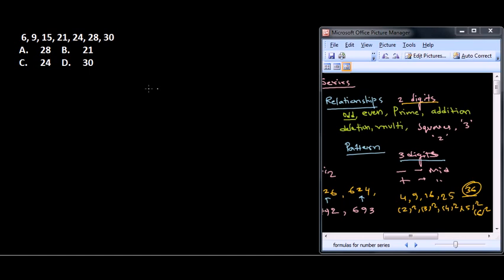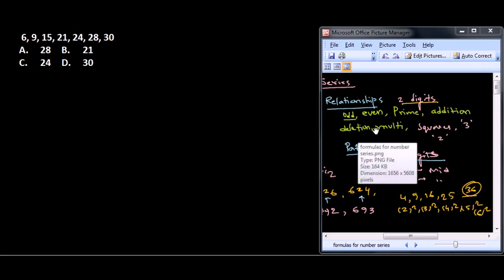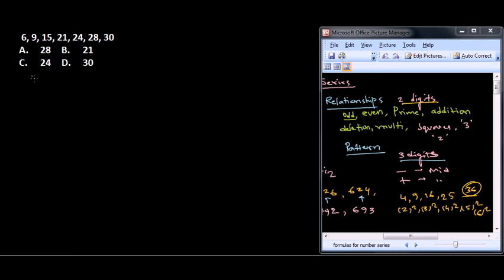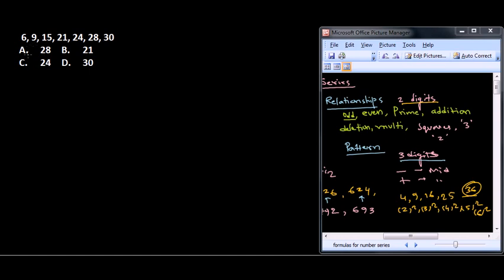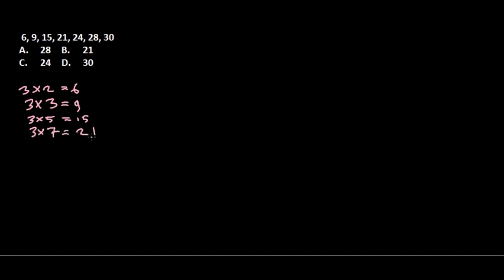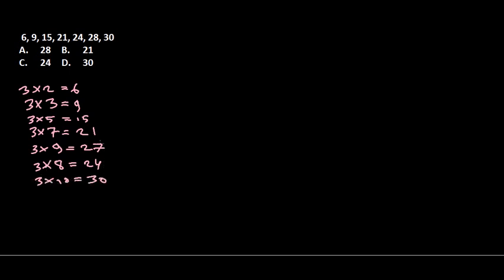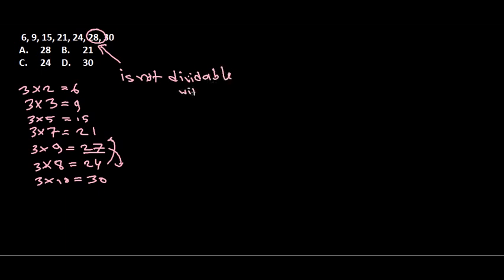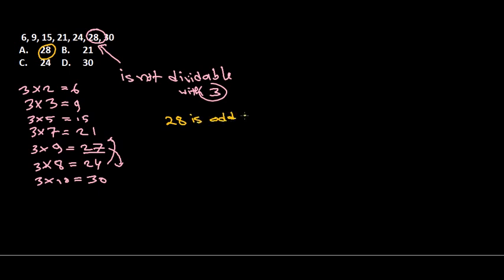Quantitative aptitude and reasoning : Problem 5 multiplication scheme